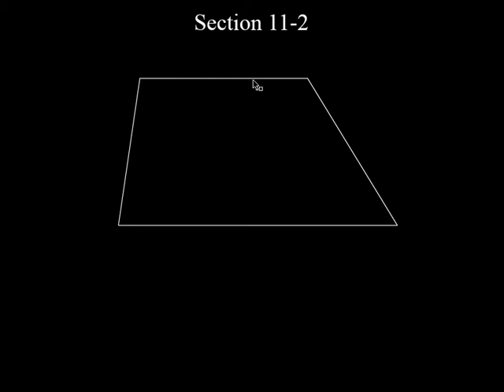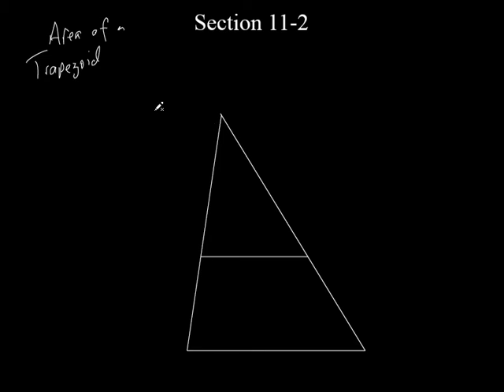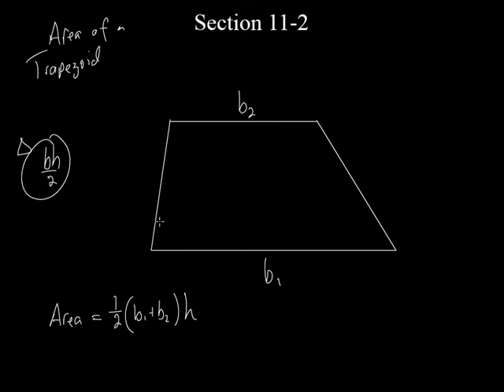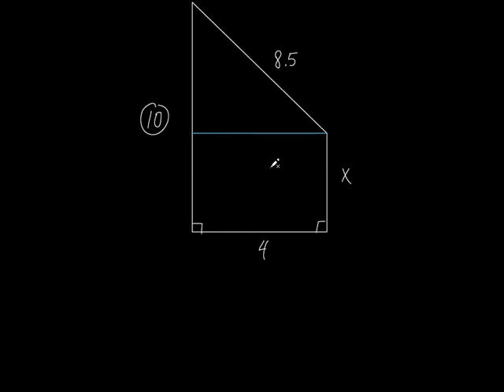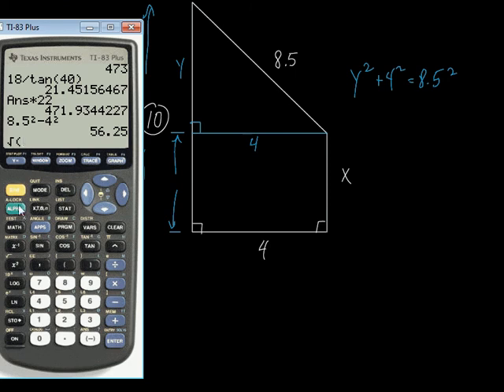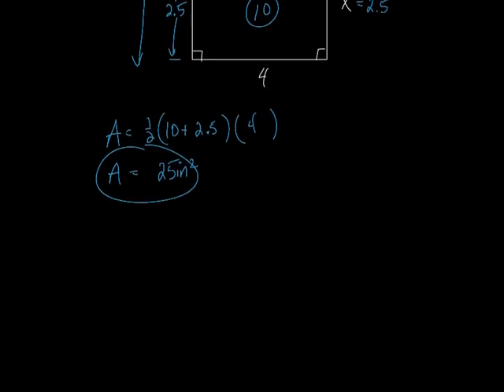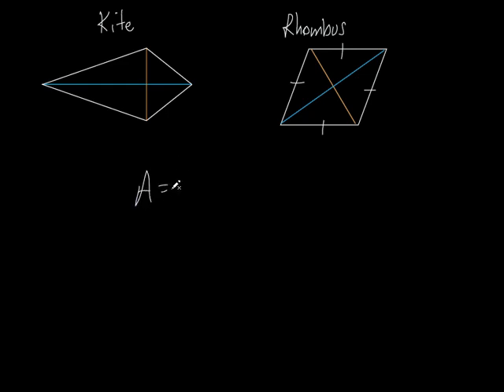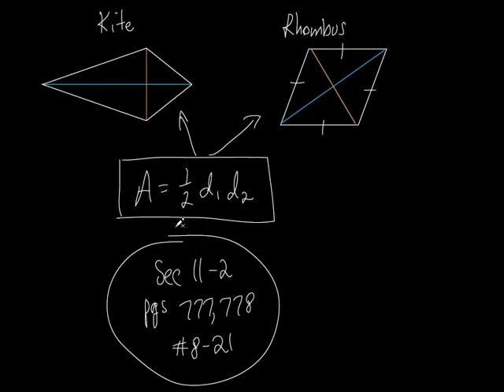7 Sec 11 2 Area of Trapezoid, Rhombi, Kite